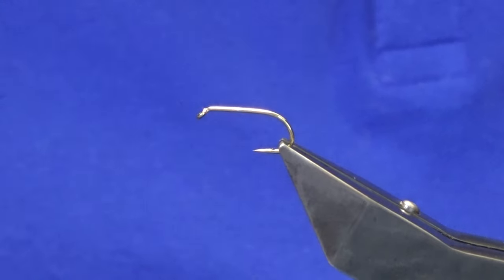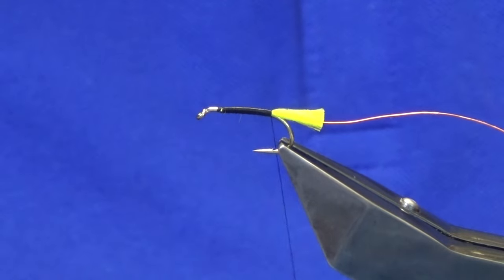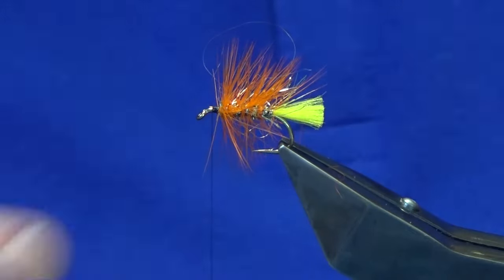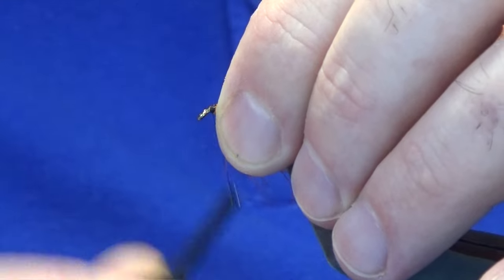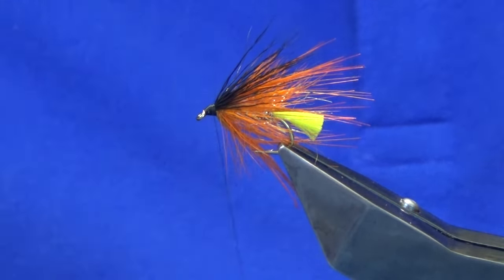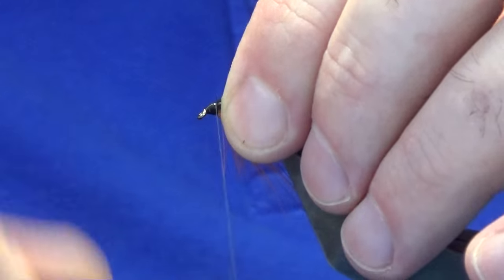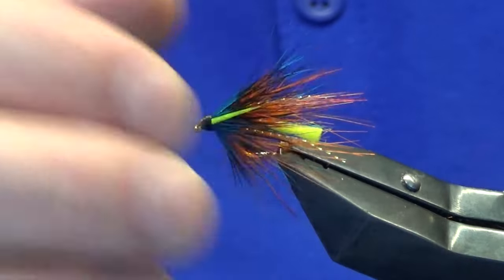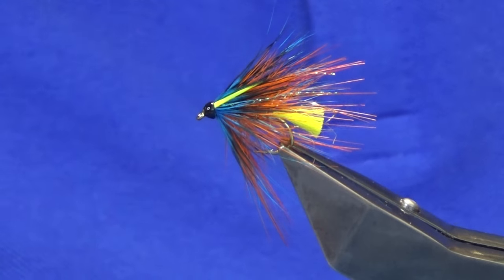Tying a Dunkeld Octopus, with Scott Jackson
Hook- B175 #10
Thread- Uni 8/0 Black
Tag- Glo Bright No10
Rib- Hot Orange wire
Body- Gold Lite Bright
Body hackle- Orange cock saddle
Next hackle- Orange rump GP feather
Wing- Deer hair dyed black
Front hackle- Lace wing dyed blue
Finish with Goose Biots dyed flo yellow